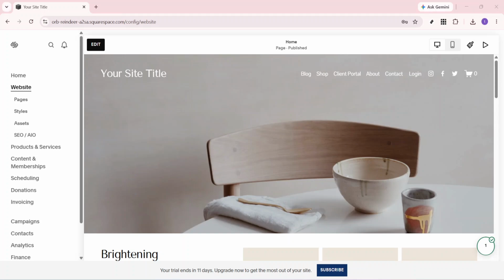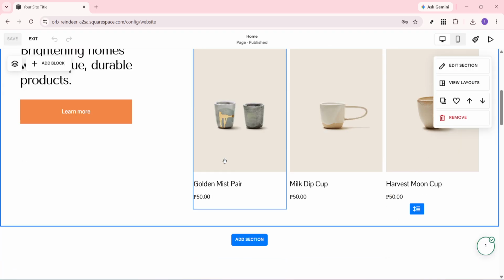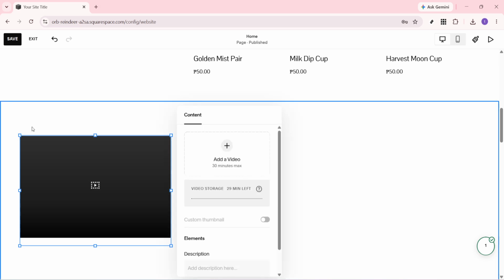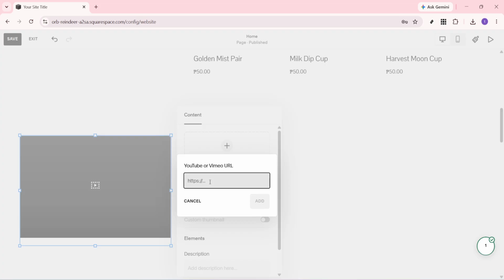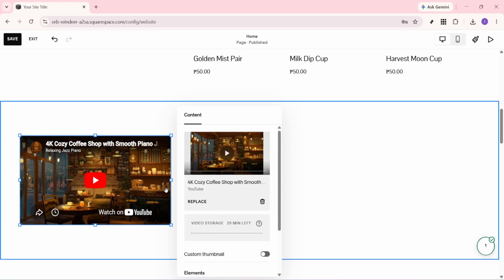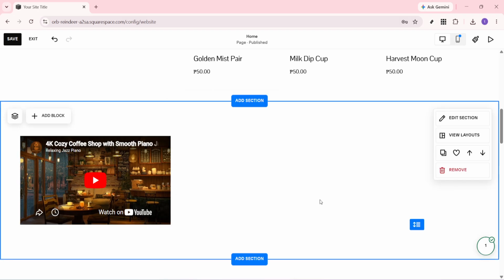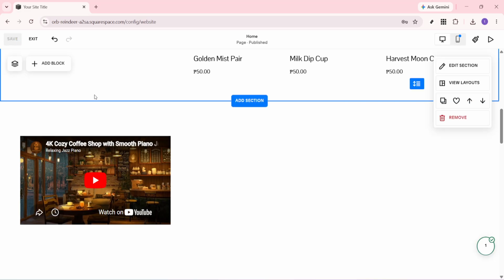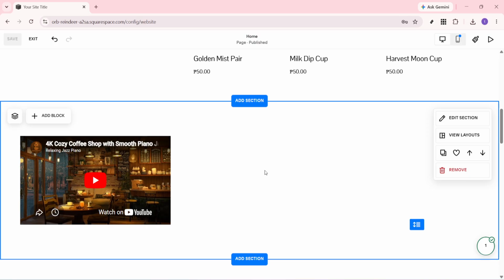How to Embed a Video on Squarespace (Step by Step)